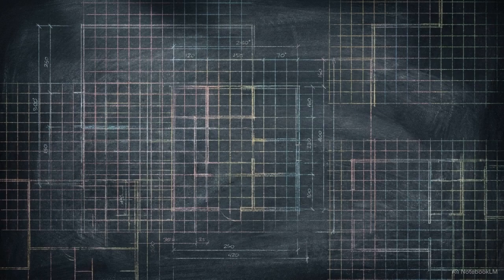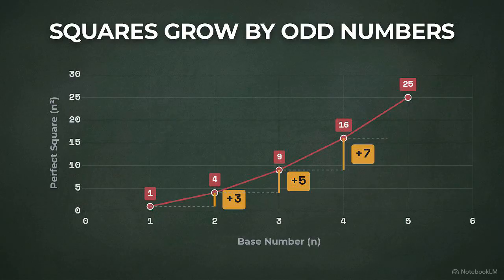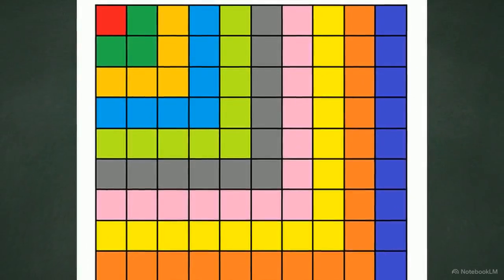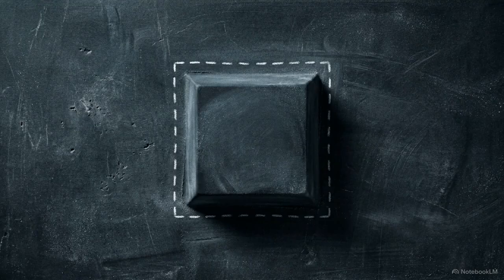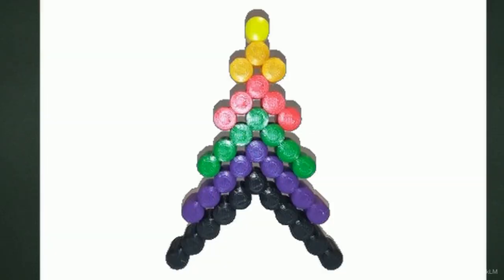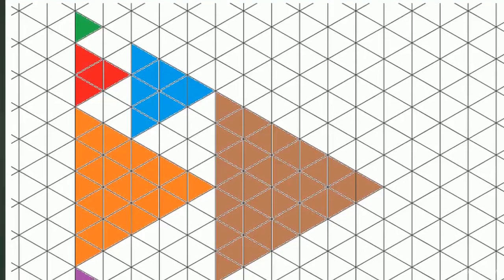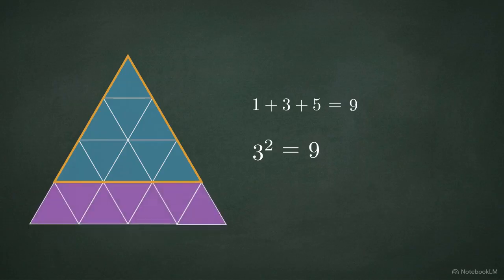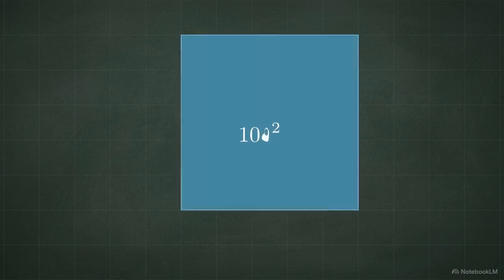The Odd Secret in Squares [Cinematic]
Square numbers are literally quite ODD. They can be geometrically modeled using consecutive odd numbers on either square or isometric grids.